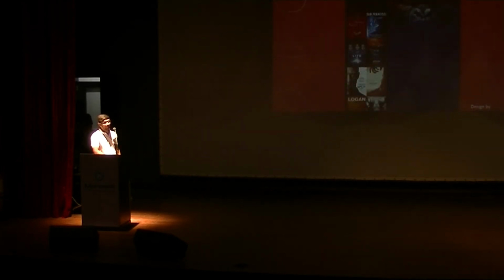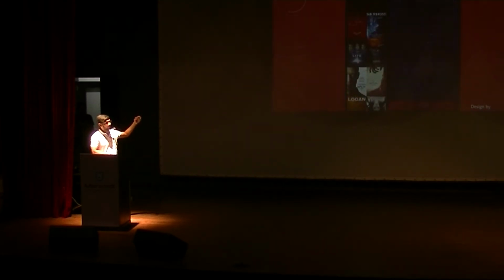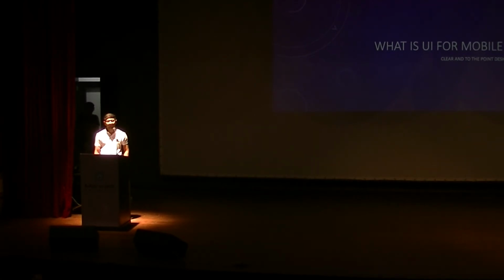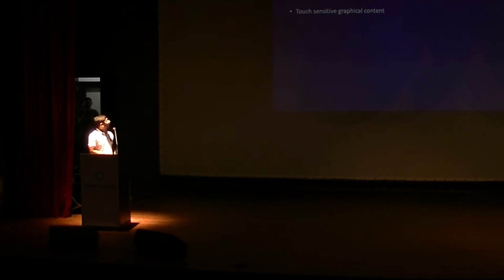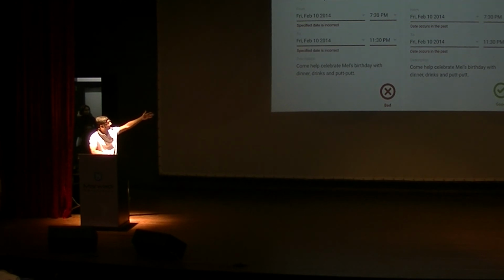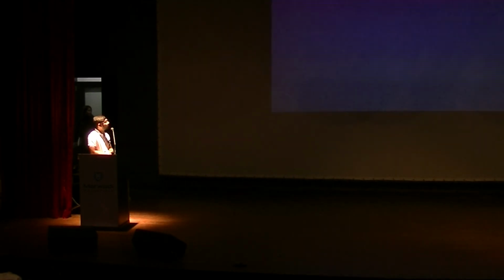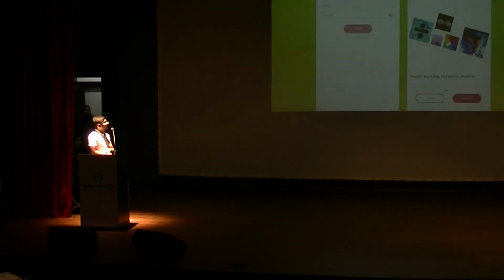Handling UI & UX with ease for all Mobile Devices by Dhruv Patel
Dhruv Patel is an expert in handing UI & UX. In this talk of Dhruv Patel at GDG Rajkot DevFest 2019 he highlighted general and unnoticeable mistakes made when creating a design for mobile devices. Also this talk will help you to overcome those mistakes with best practices. It will also help you focus on how user experience is built for mobile devices.